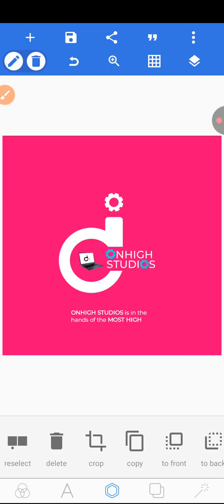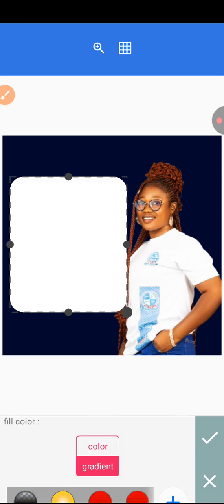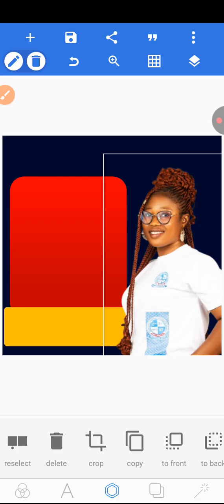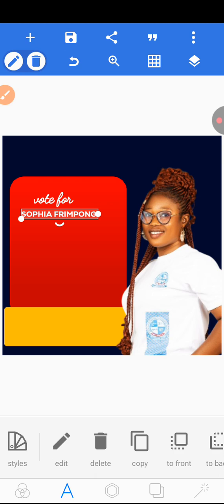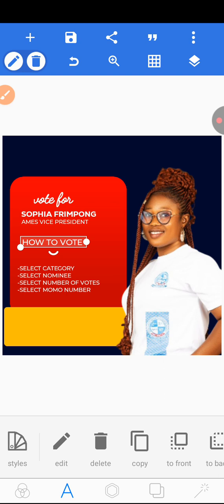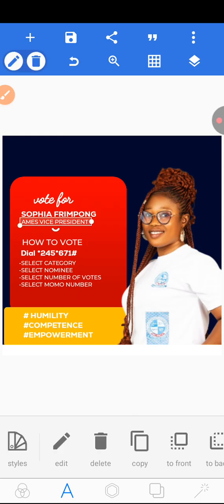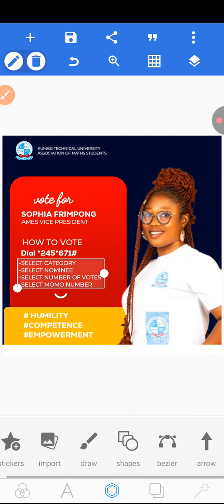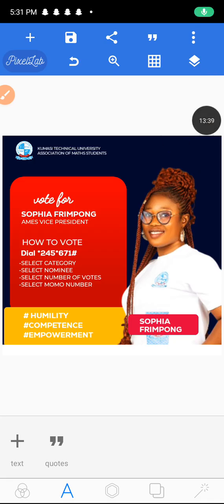DAY 5. HOW TO DESIGN CAMPAIGN FLYER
I created this flyer using the app called PixelLab.
Creating flyers with PixelLab can be so easy if you understand what you're doing.

You can get the App on playstore. And the app  support android only.